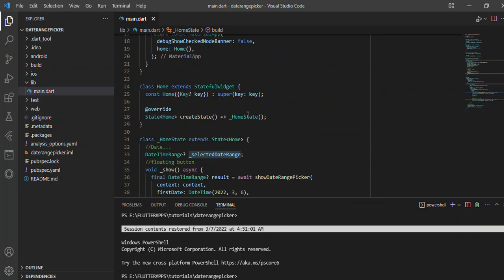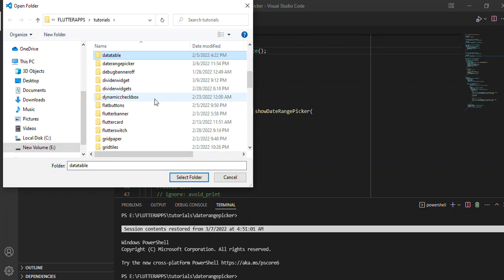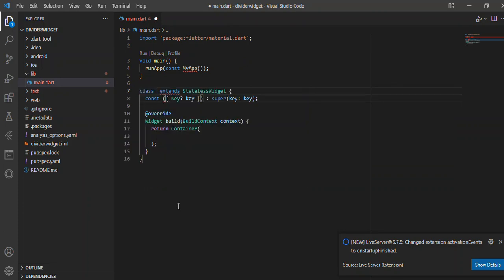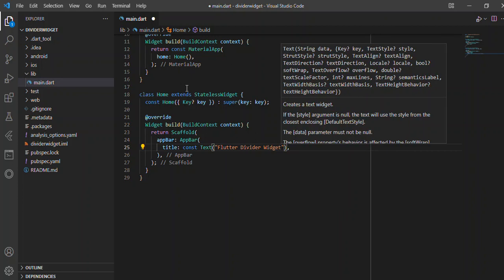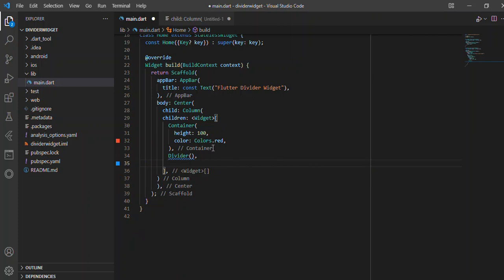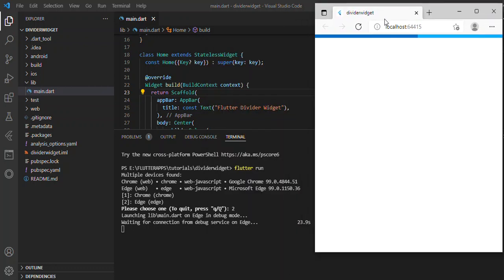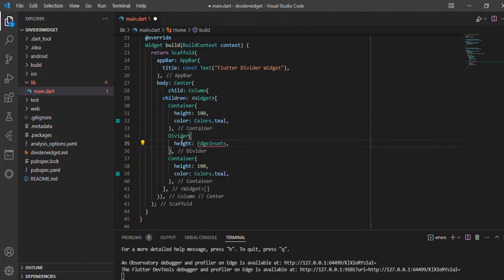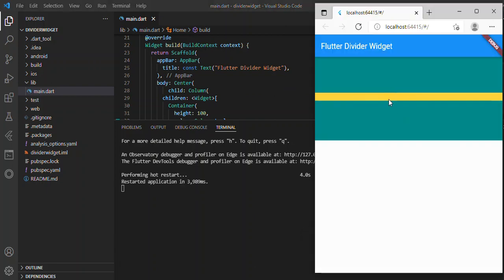Flutter Mobile Apps - Divider Widgets Part One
Flutter - Using Divider
This tutorial shows you how to use Divider and VerticalDivider in Flutter.

If you have a list of widgets, you may need to add a separator between the widgets. In Flutter, there are two widgets suitable for that purpose: Divider and VerticalDivider. Divider is used to create a horizontal line divider, while VerticalDivider is used to create a vertical line divider. The examples below show you how to use those widgets.